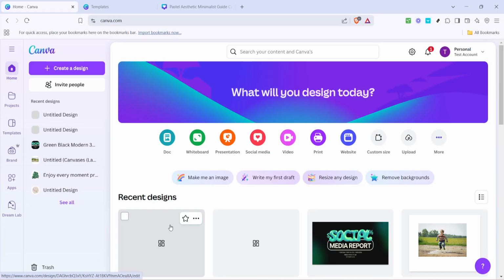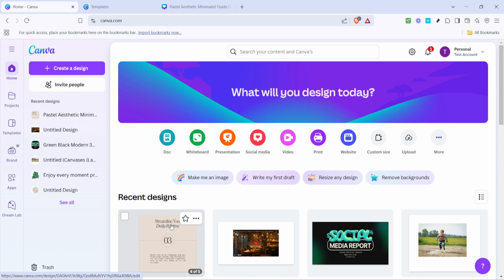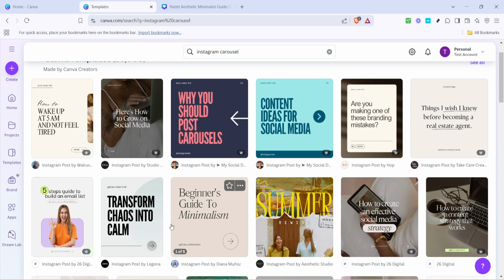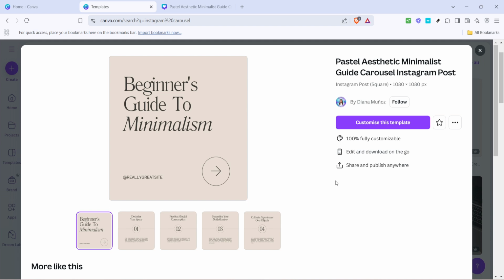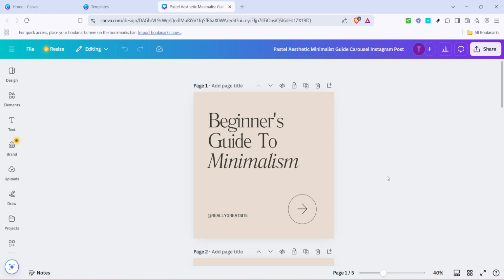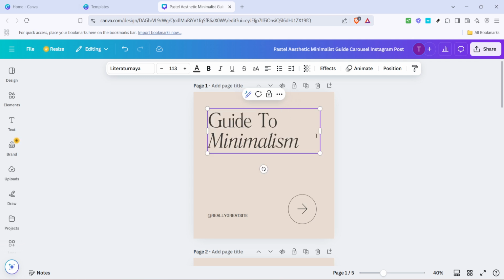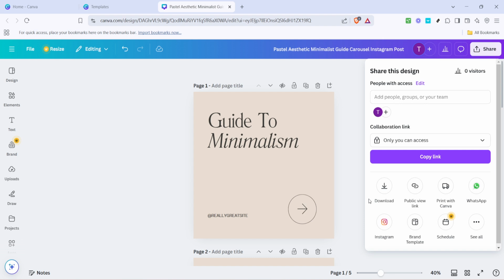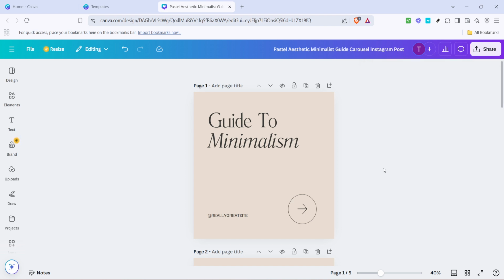How to Create Instagram Carousel Post with Canva (Full 2025 Guide)